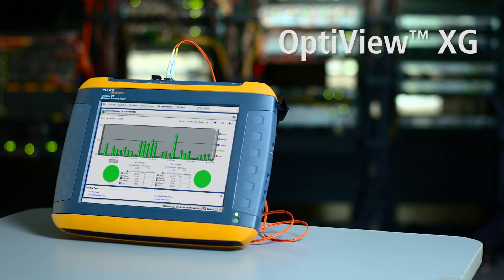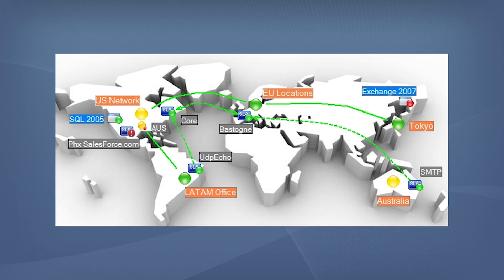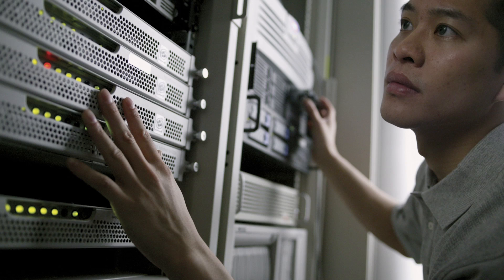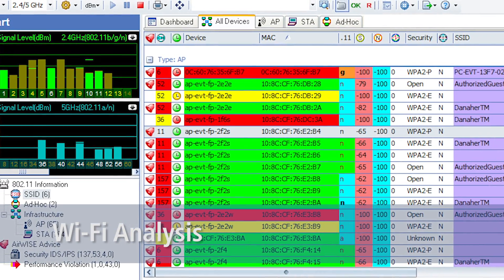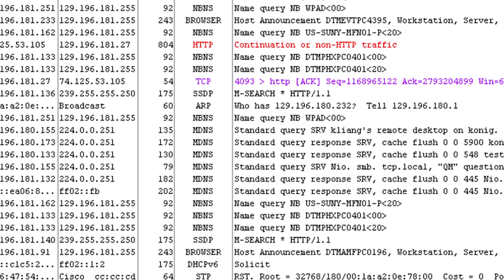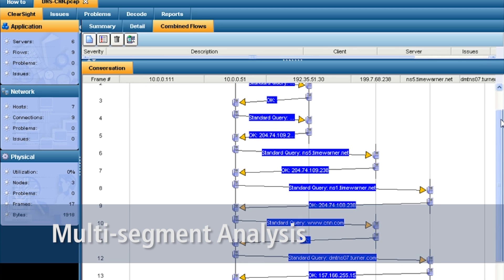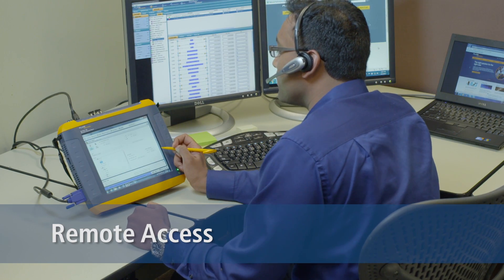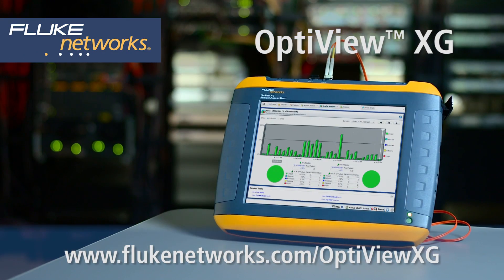Fluke Networks OptiView XG Commercial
Fluke Networks introduced their new and improved Optiview XG tool earlier this year and asked Sierra Media to help them come up with a video that best explained it. The Optiview XG tool is a Network Analysis Tablet that allows a fast way for users to see root causes to networking problems. Using a variety of on screen graphics and video, Sierra Media was able to create a quick product guide for Fluke Networks to display their Optiview XG tool.